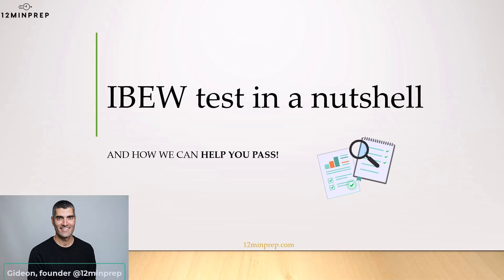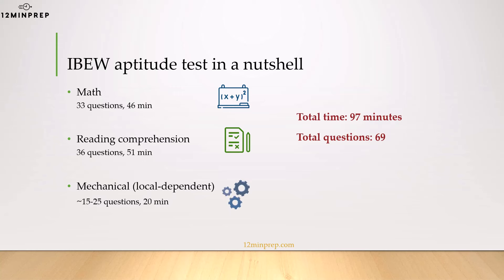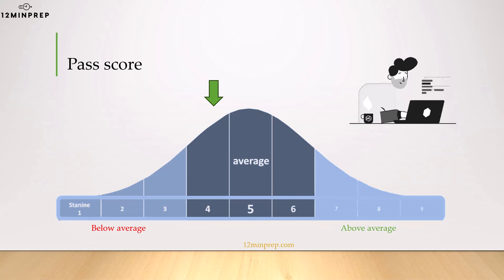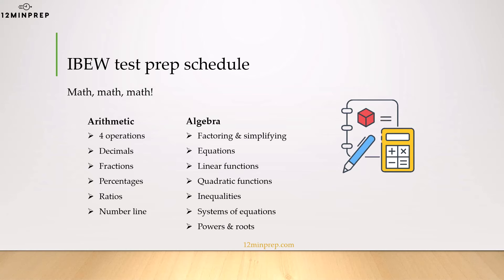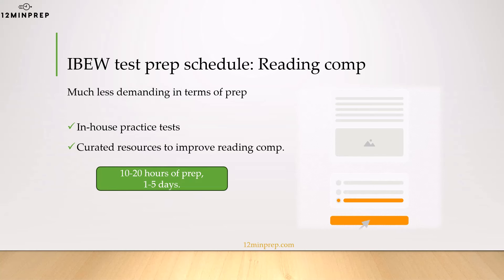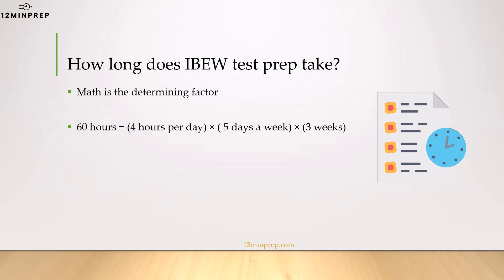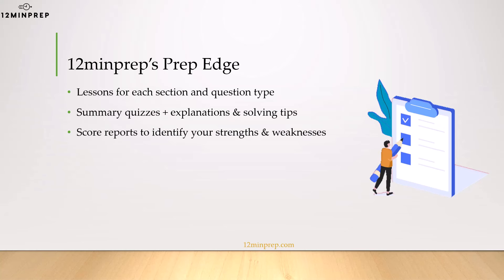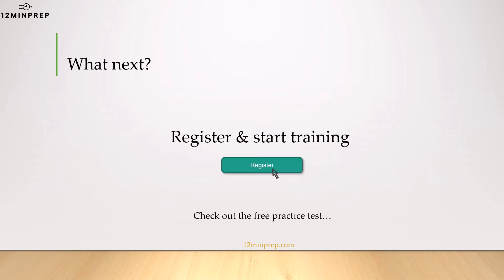IBEW Aptitude Test Beginner's Guide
Learn about the IBEW test: What to expect, how to create a study plan, and more. Take a free practice test here and get more insights